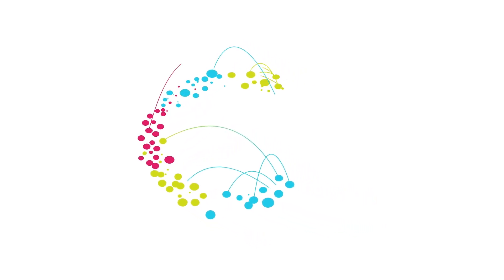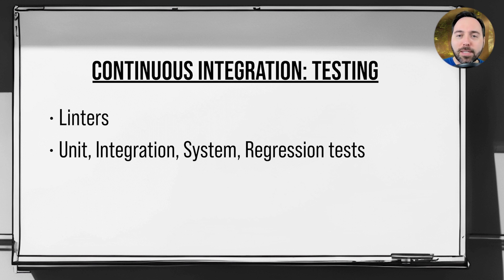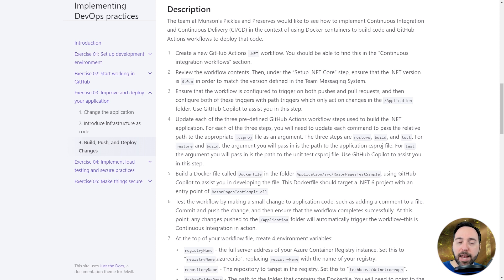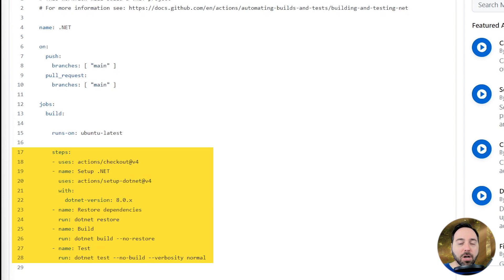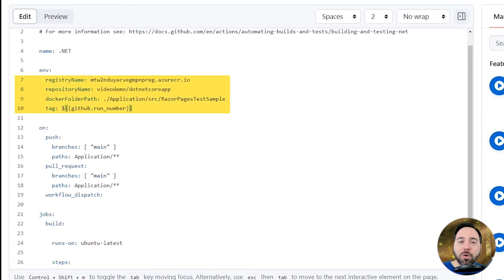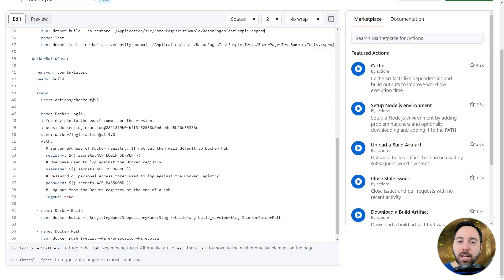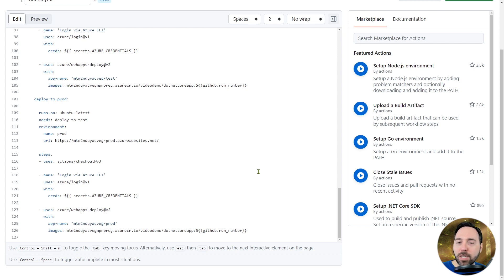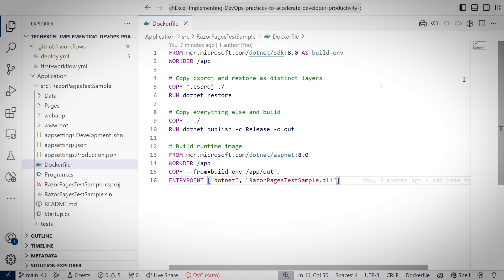Continuous Integration and Continuous Deployment in GitHub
In this video, I explain what continuous integration (CI) is, disambiguate continuous delivery from continuous deployment (CD), and see how you can perform CI/CD operations using GitHub Actions.

Dev Leaders Compare Continuous Delivery vs. Continuous Deployment vs. Continuous Integration